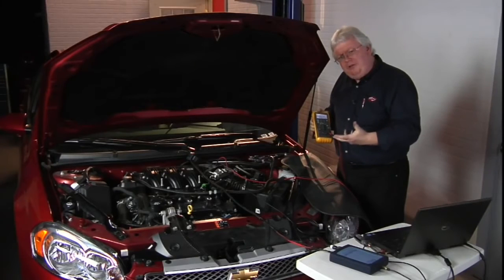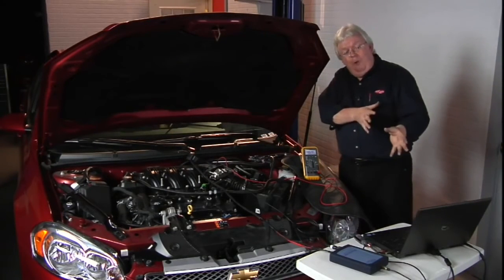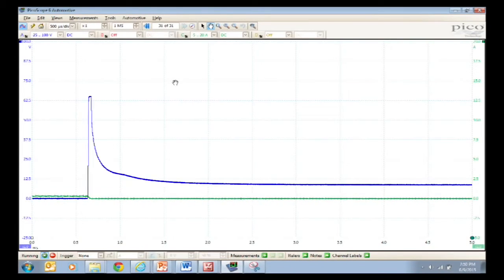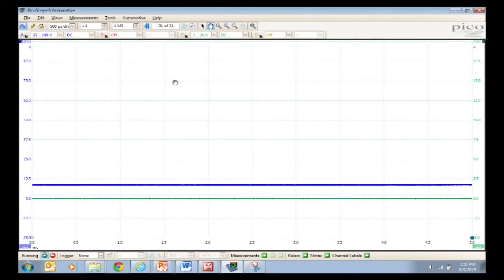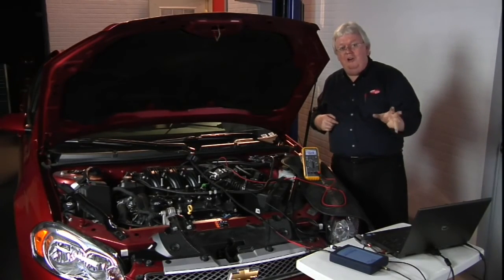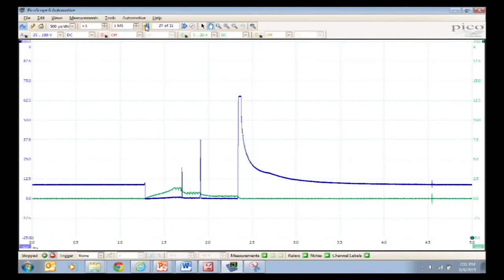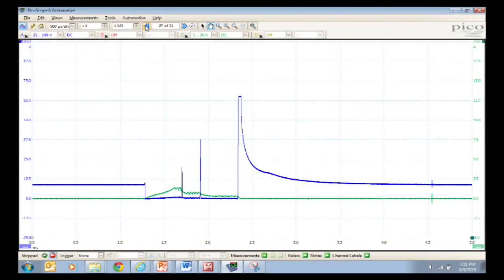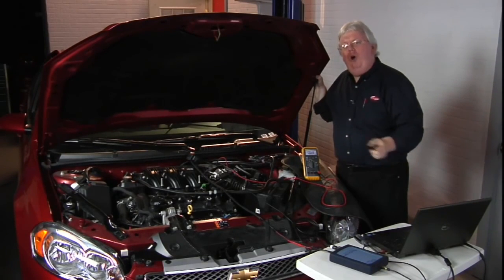How to Diagnose Injector Misfires (Diagnosing GDI – Gas Direct Injection Webinar)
How do you go behind the basics and find the reasons for injector misfires? The Delphi Training Series breaks it down for you. To see the full webinar on Diagnosing GDI, visit delphiau.to/GDIonDemand.